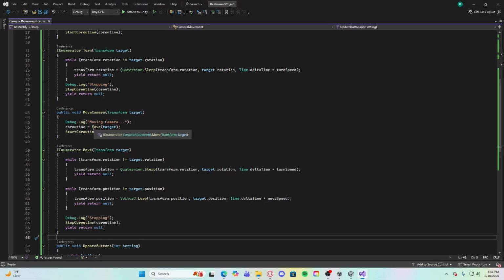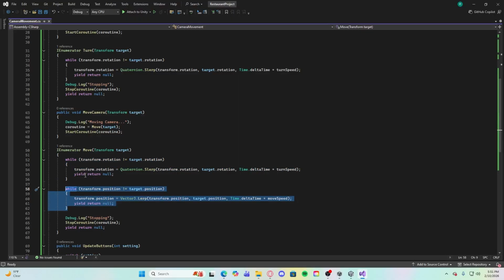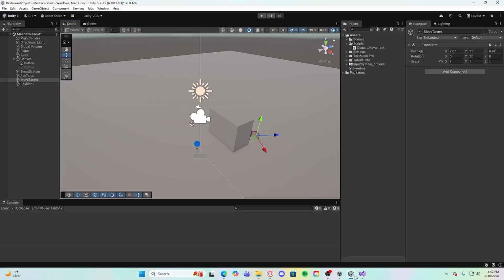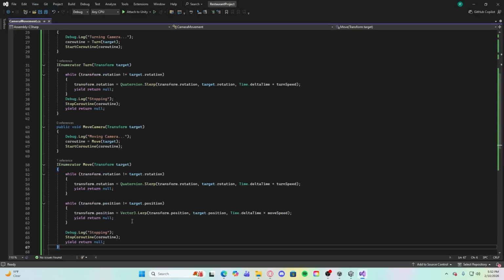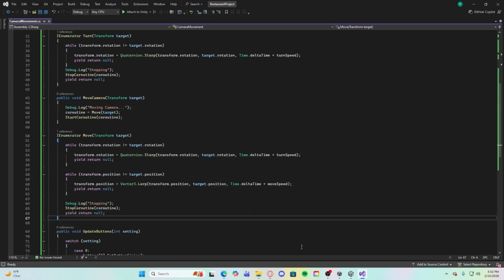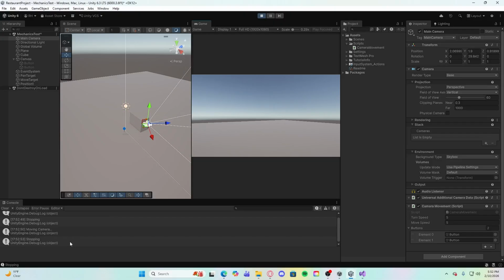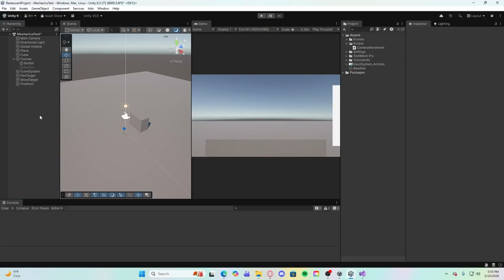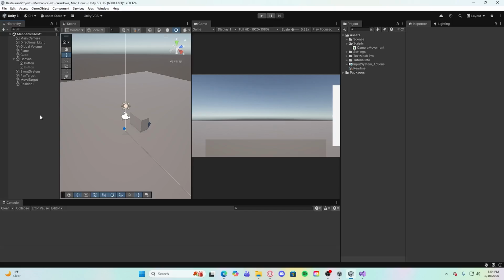Dev Log #2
This Dev Log goes over the camera movement scripting, following directly from Dev Log #1. This log will reference back to parts of the script explained in that video, so feel free to refer back to it if you need to.